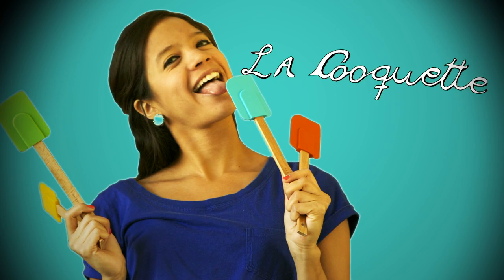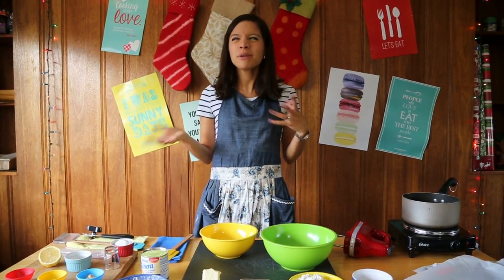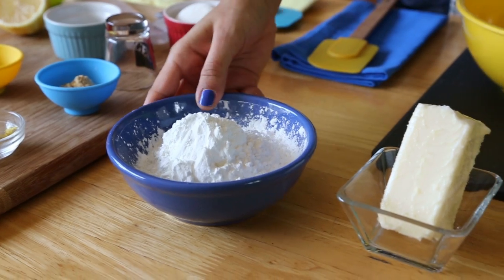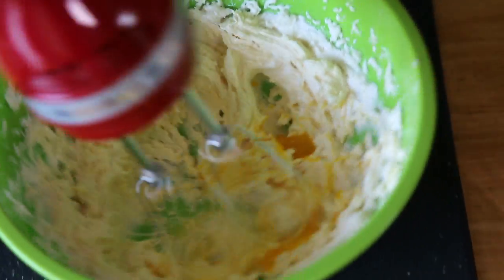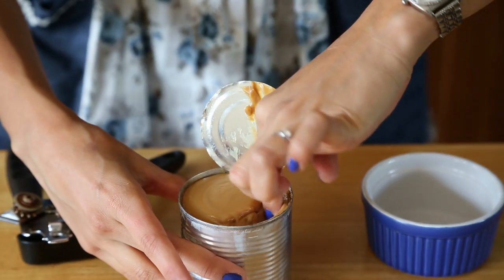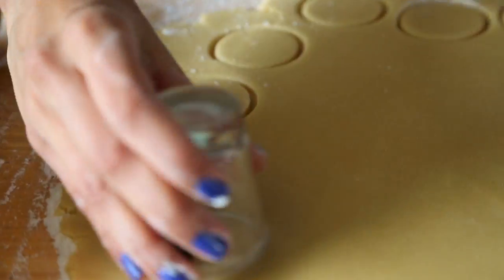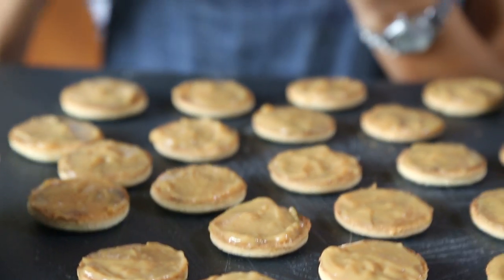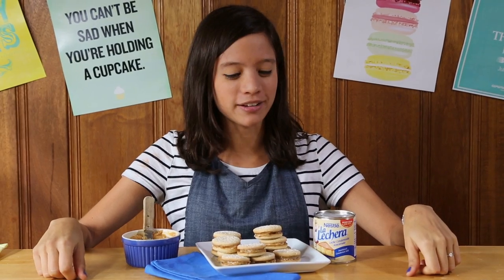Ginger Alfajores - La Cooquette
These beautiful Ginger Alfajores or “dulce de leche sandwich cookies” are so delicious you won’t be able to eat just one! Perfect gift for the holidays too! Ingredients below and on the blog

And if you’re still hungry….

Ingredients
(to make around 20 - 24 alfajores)

-1 cup cornstarch
-¾ cup all purpose flour
-1 ½ tsp baking powder
-3 tsps of ginger
-1 tsp baking soda
-¼ tsp salt + some more to sprinkle on top of the dulce de leche
-2 tsp
-2 egg yolks
-½ cup (8 Tbsps.) of unsalted butter, softened
-1 tsp of lemon zest
-2-3 tsps of lemon juice
-1 tsp vanilla
-1 tsp almond extract

Easy dulce de leche:

-1 can of sweet condensed milk
-1 pressure-cooking pot or normal pot with boiling water
-Patience :) it takes 2 hours on normal boiling and 50 mins on a pressure cooker!

-If you need to convert any units/measurements, this is a great tool